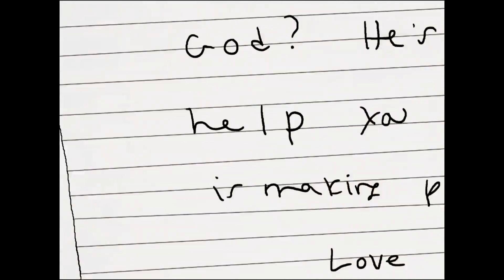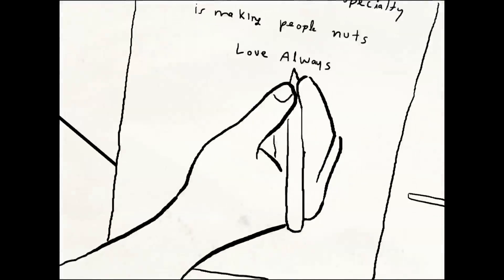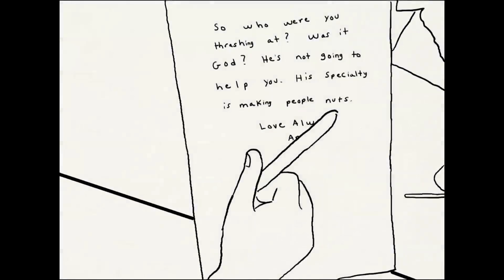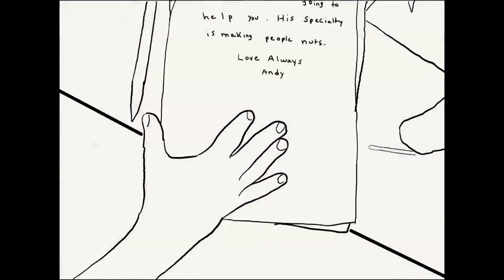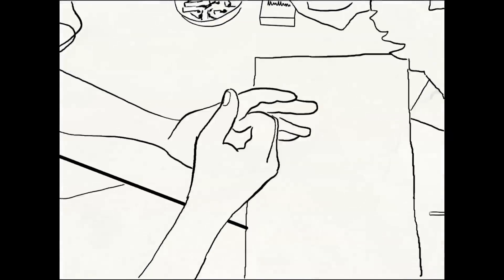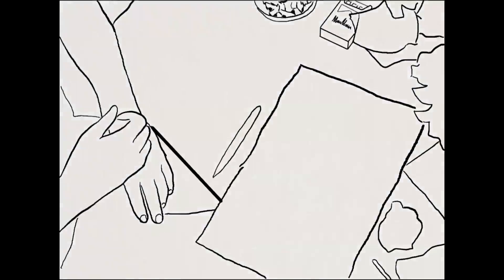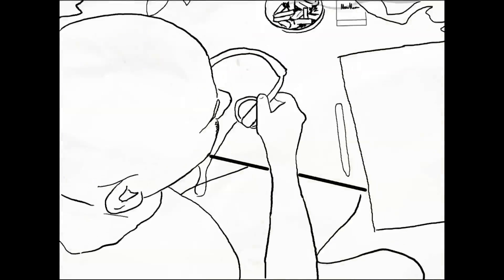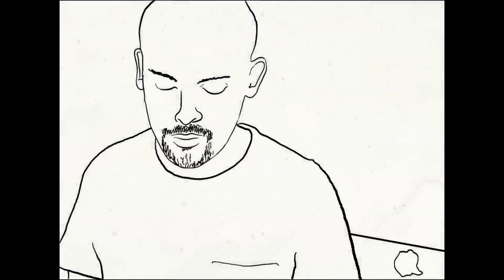A Letter To Colleen | Future Shorts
Dir: Andy & Carolyn London / US / 2008

A man troubled by his ex-girlfriend tries to put his demons to rest.